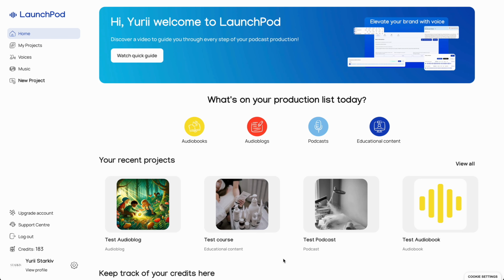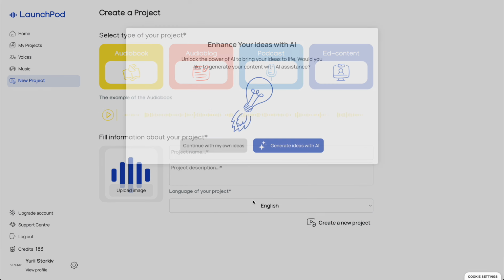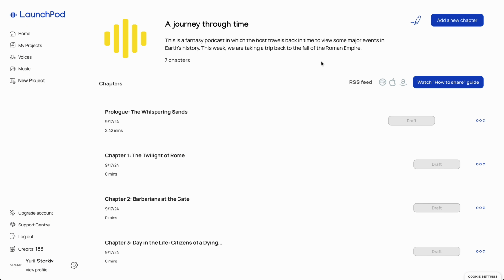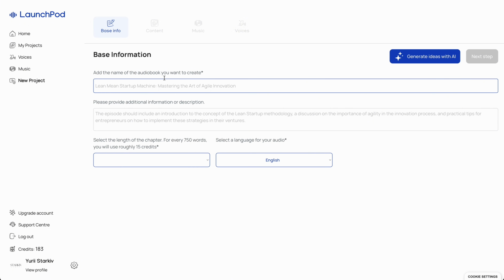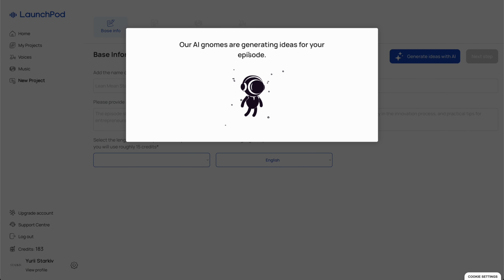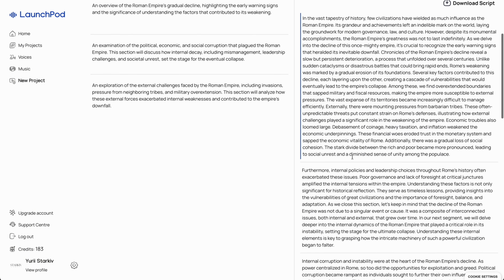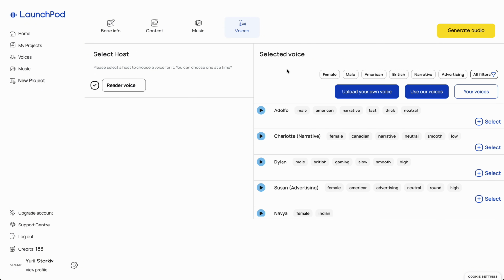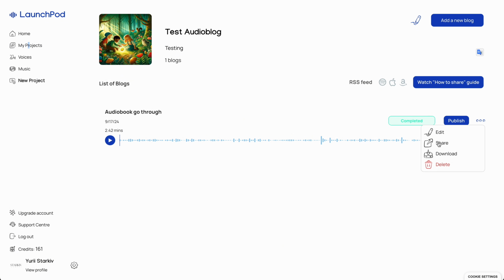Create an Audiobook with AI in Minutes | LaunchPod AI Tutorial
Learn how to create an audiobook from start to finish using LaunchPod AI! 🚀 In this step-by-step tutorial, we'll guide you through the process of setting up a new project, generating chapters with AI, editing scripts, choosing background music, and selecting the perfect voice. Whether you're creating a podcast, audio blog, or educational content, LaunchPod AI makes it easy to produce high-quality audio in just a few clicks. Watch now and dive into the world of AI-powered audio creation! 🎧